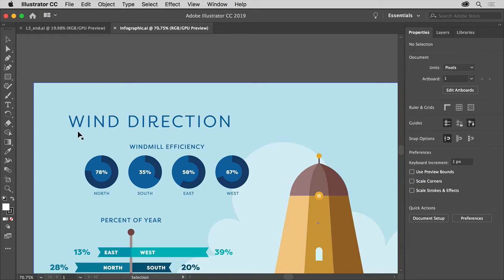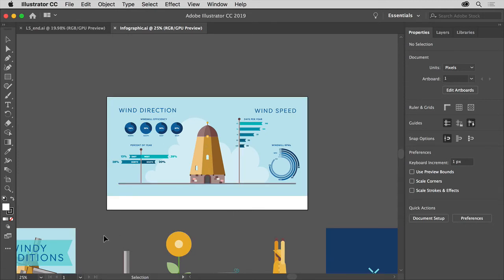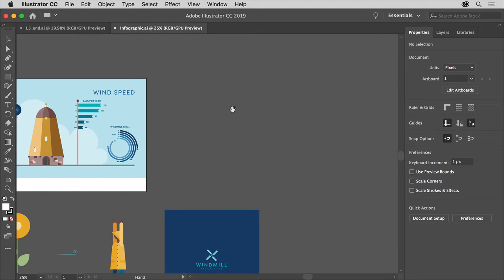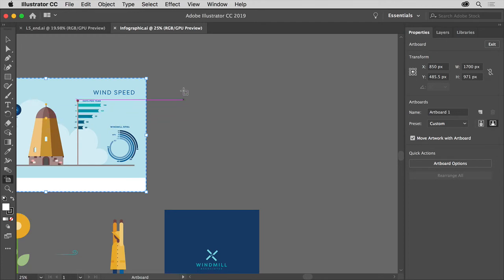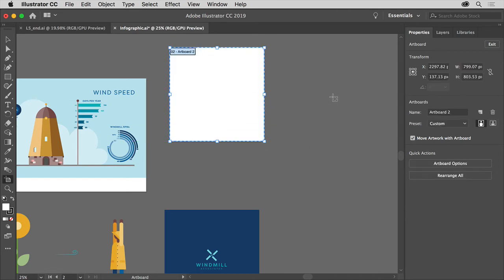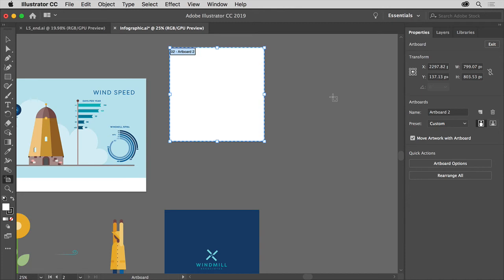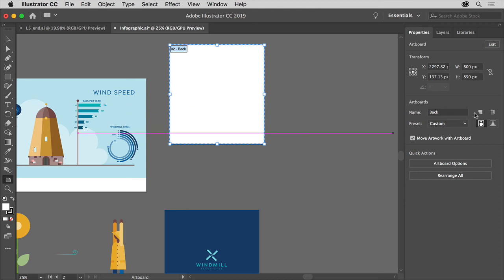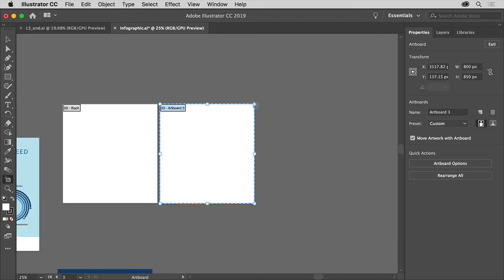5.2-Adding artboards to a document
Link-2 Supporting Adobe Illustrator Files
Please download them from the first lesson " 5.1-Starting the lesson" of this playlist link of which given above.